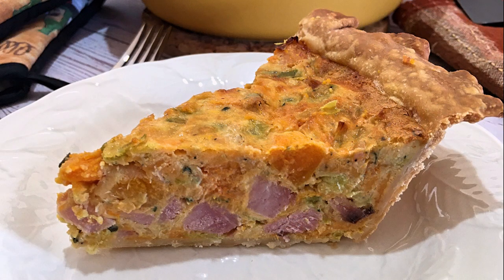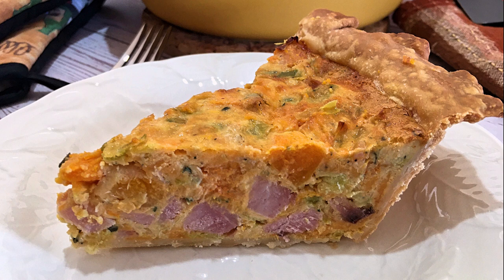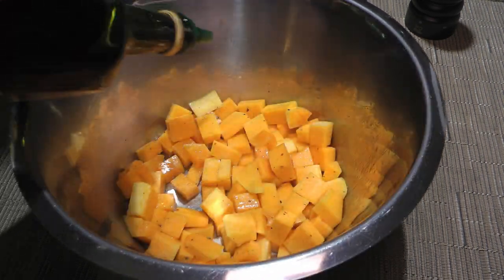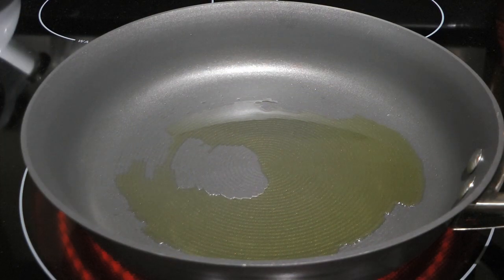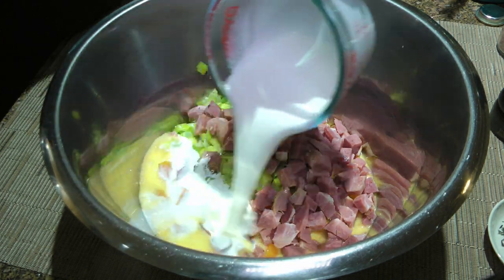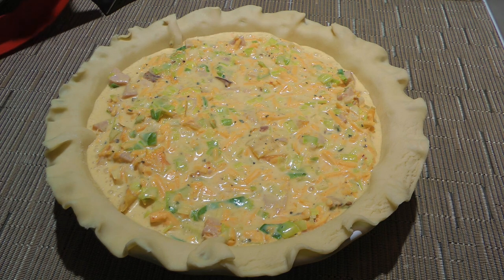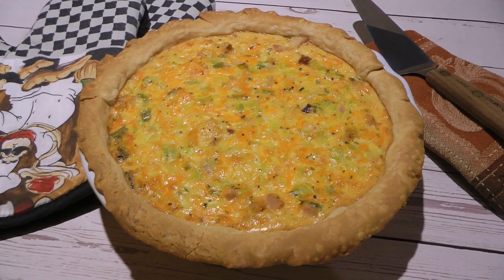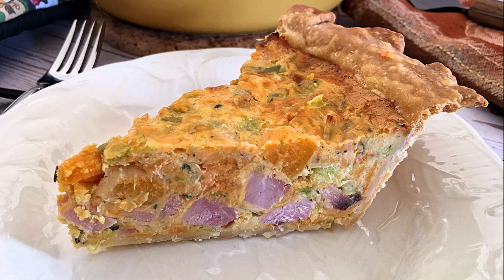Butternut Squash Ham & Leek Quiche Recipe 🤩 - Episode 785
Bonjour my friends! I’m Frankie and in this episode, I'll show you how to make my Butternut Squash Ham & Leek Quiche recipe. 🥧😋

for ingredient amounts, directions, and much more!